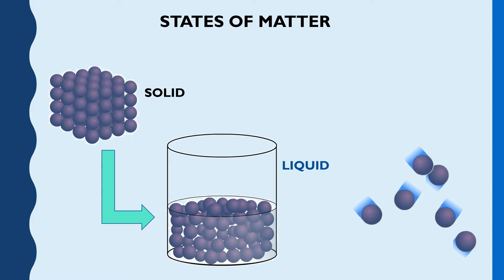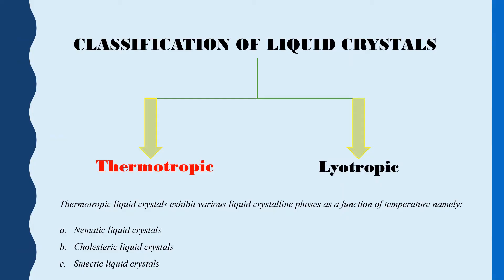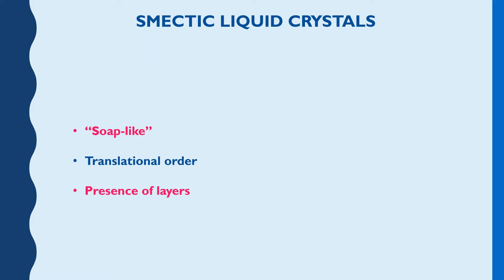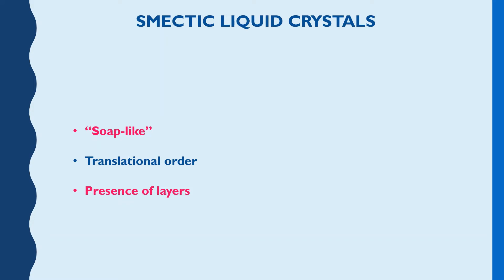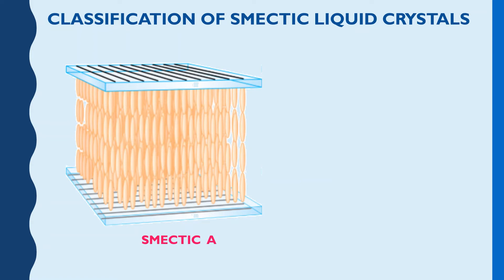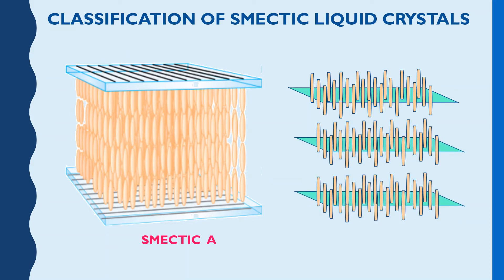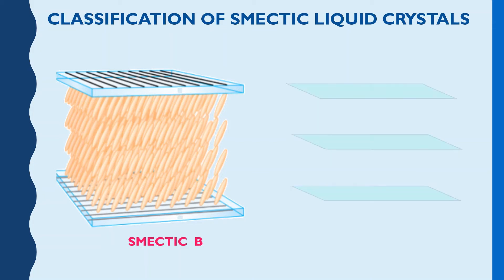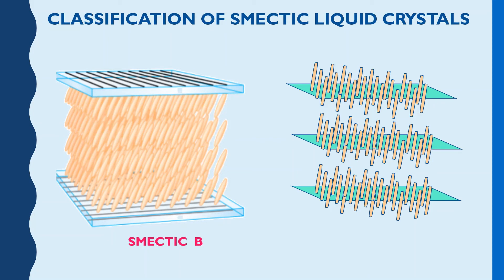Smectic liquid crystals | BTC | B.Tech | B.Sc | Engineering Chemistry | Inorganic Chemistry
WHAT ARE LIQUID CRYSTALS

Types of liquid crystals

Temperature and state of matter

Phase of matter

Mesophases

Smectic liquid crystal

Molecules in layers or planes

Smectic A
Smectic B
Smectic C

Perpendicular
Nematic

B.Tech
B.Sc
Engineering Chemistry